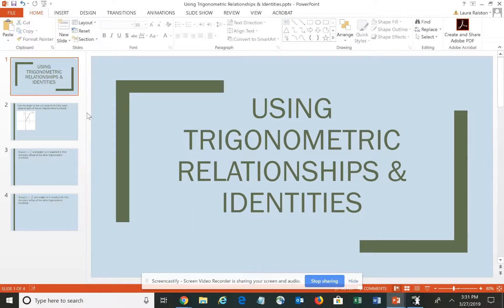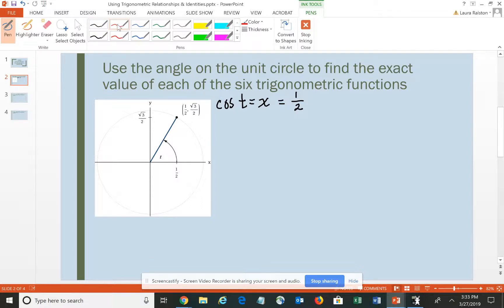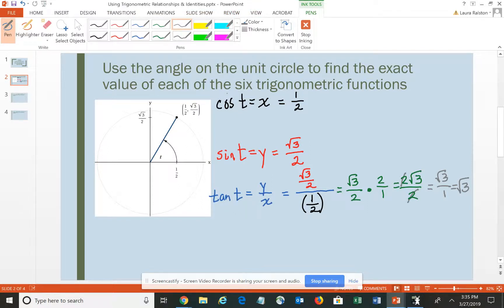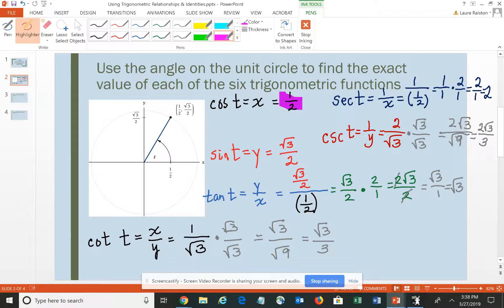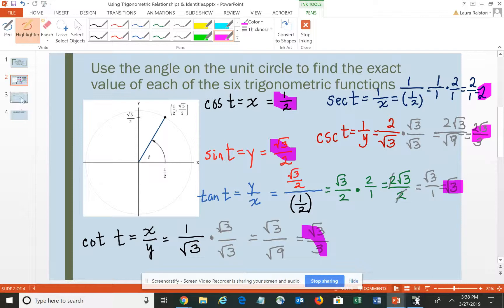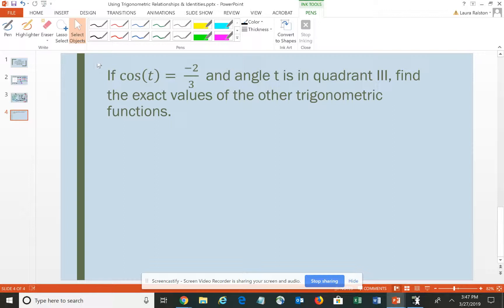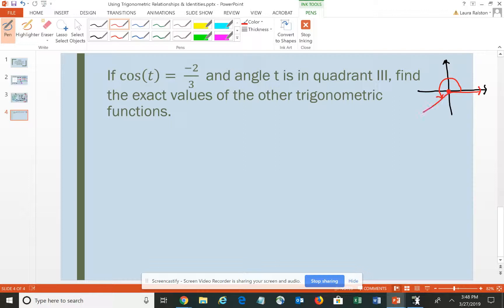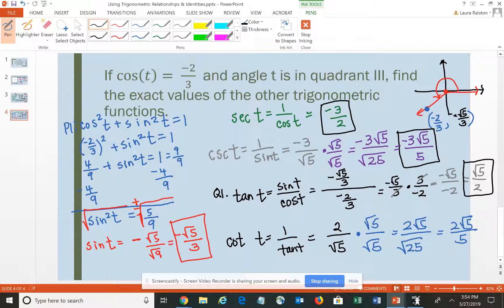Using Trigonometric Relationships & Identities